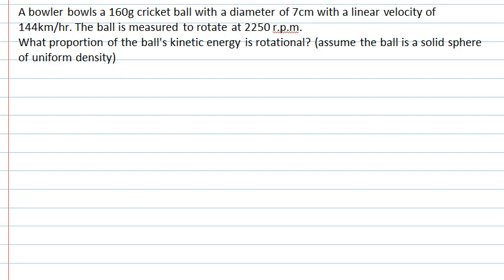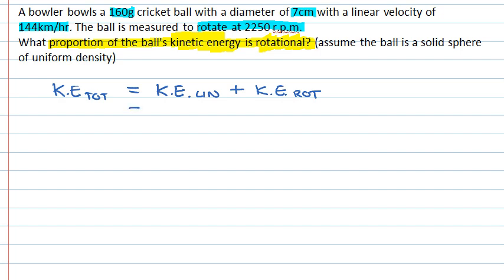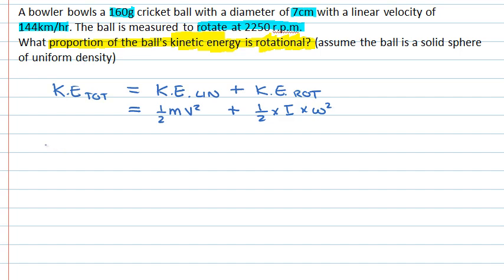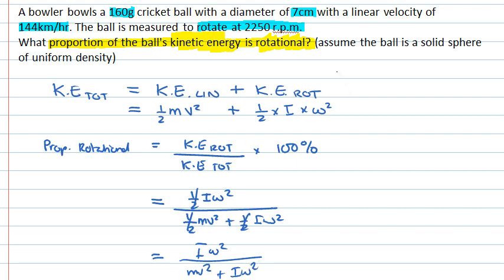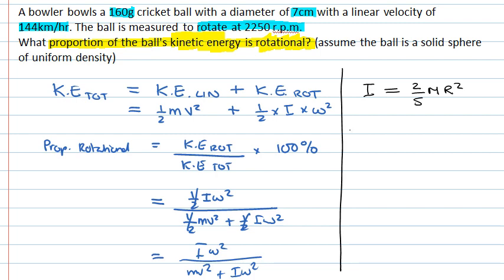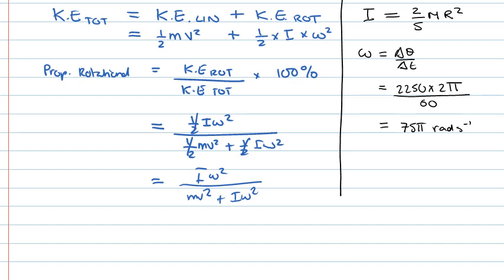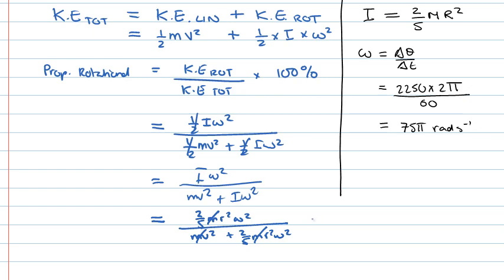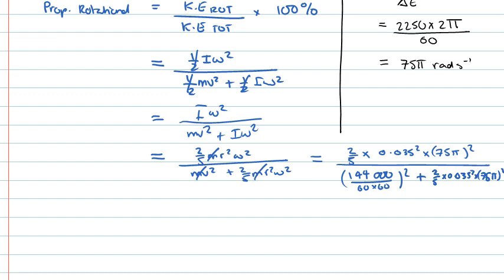Energy and rotational motion (PhysCasts)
This question is about energy and rotational motion.A bowler bowls a 160g cricket ball with a diameter of 7cm with a linear velocity of 144km/h. The ball is measured to rotate at 22250 r.p.m. What proportion of the ball’s kinetic energy is rotational?